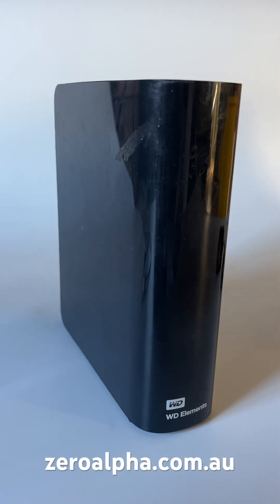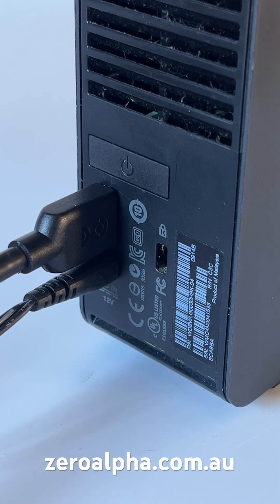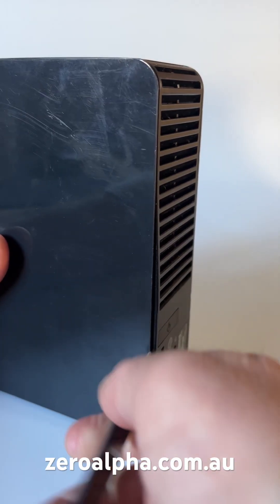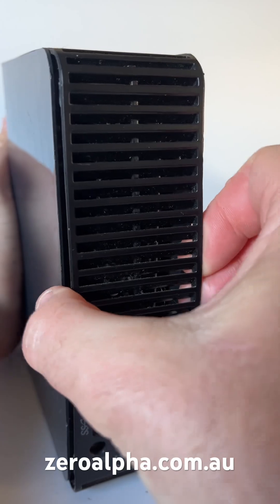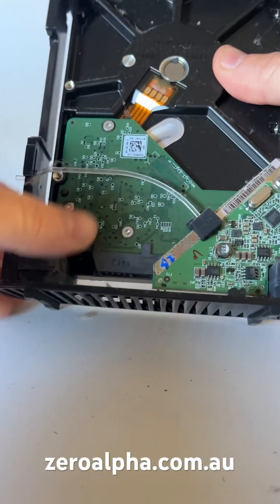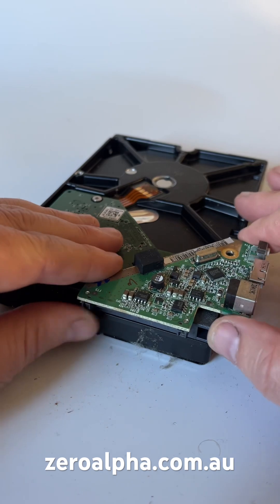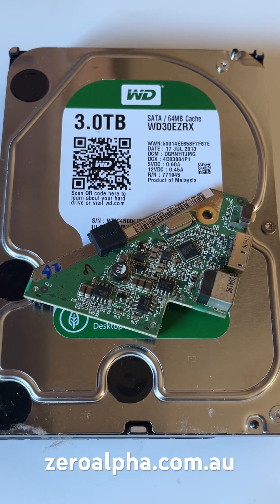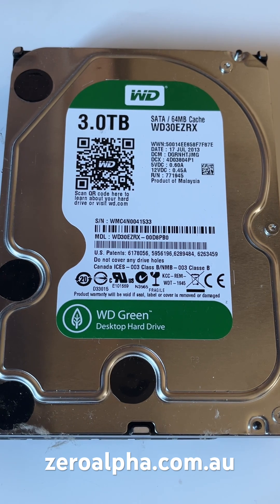How to Open a WD Elements Hard Drive | Brisbane Western Digital Data Recovery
When your WD Elements hard drive stops working we show you how to open it for tear down and dissasembly so you can recover the data using the SATA connector. Model: Western Digital WD30EZRX.